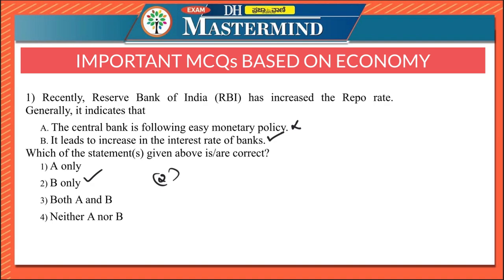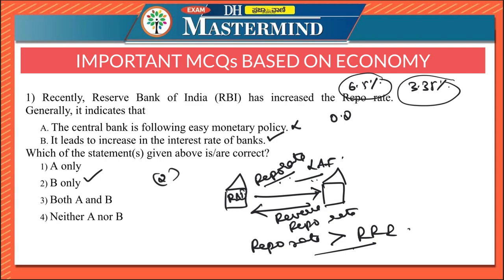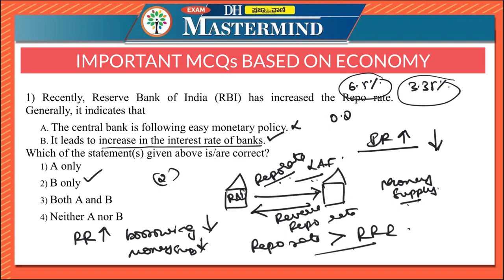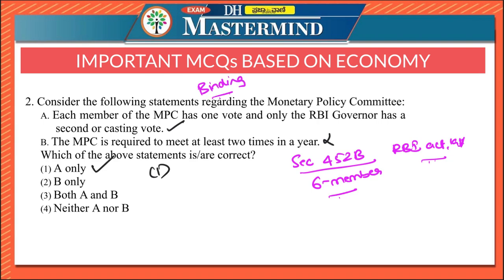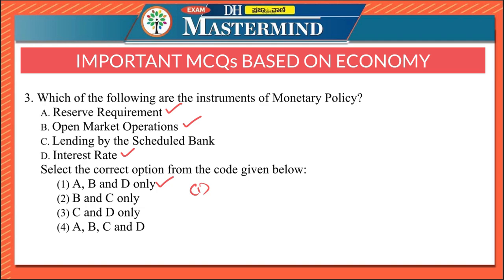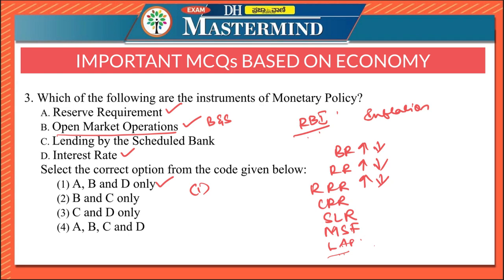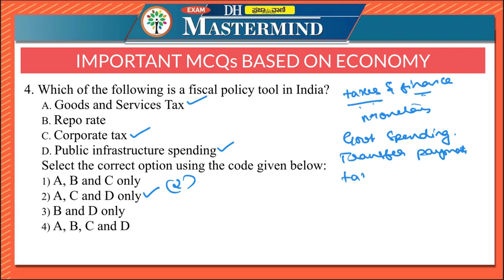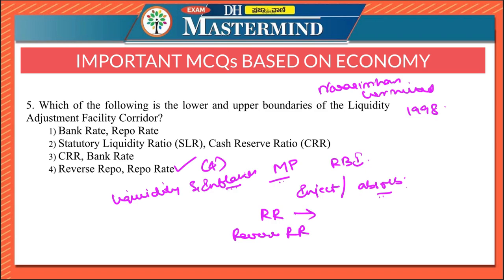IMPORTANT MCQs BASED ON ECONOMY | Part 1 | MCQs with Discussion | KAS ECONOMY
Looking to ace your knowledge of economics for KAS 2024? Dive into Part 1 of our series on Important MCQs Based on Economy. Join us for a comprehensive discussion on key multiple-choice questions, specifically tailored for KAS Economy preparation. Stay ahead with crucial insights and boost your confidence for the exam. Don't miss out!

Happy learning!

 Instagram.com/dhpvmastermind   |

| DH-PV mastermind |